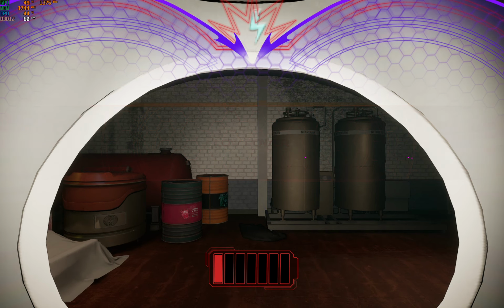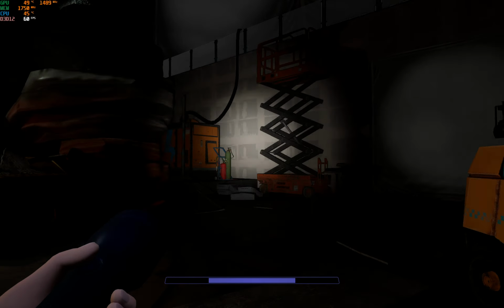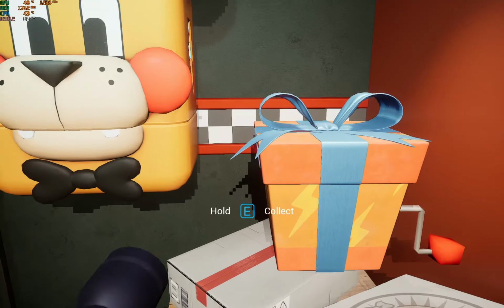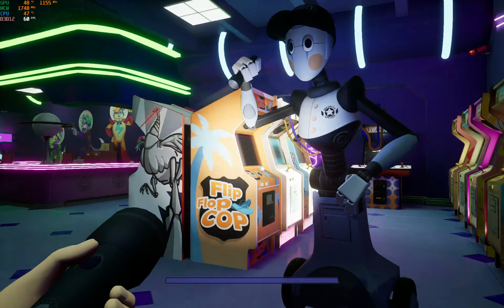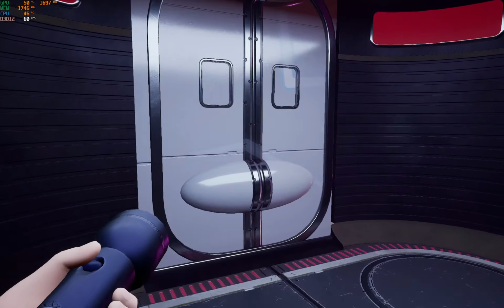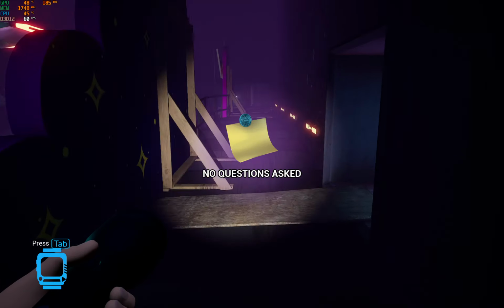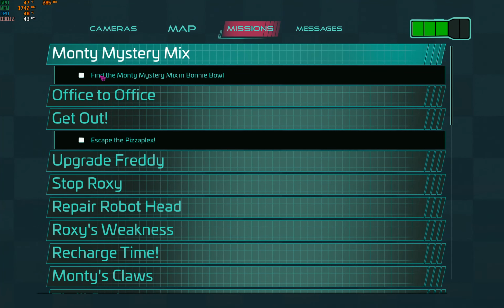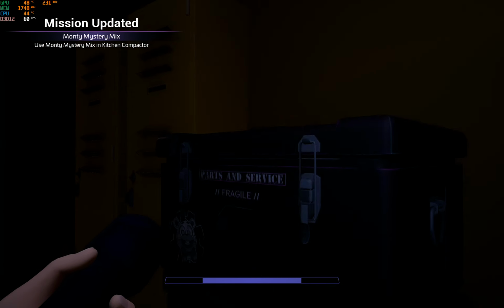Five Nights at Freddy's Security Breach "FAZERBLAST" Part 8